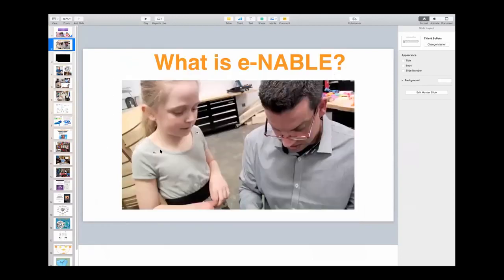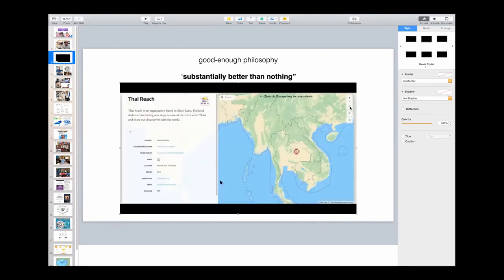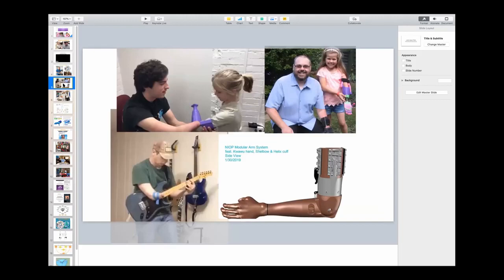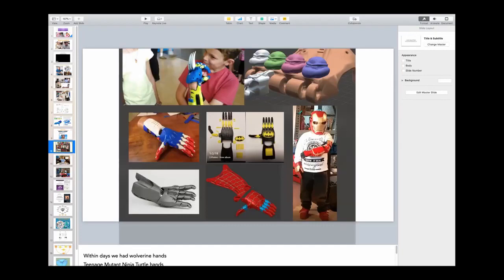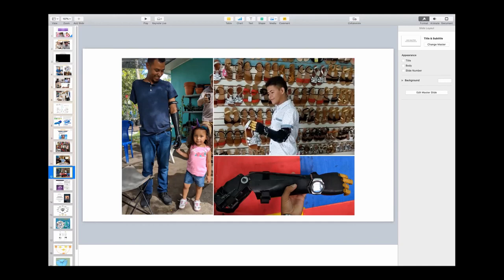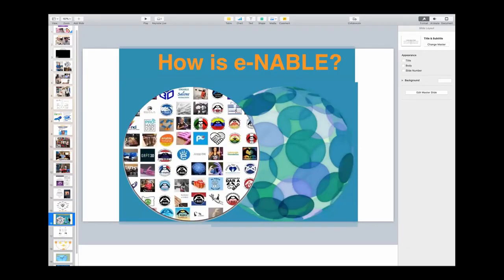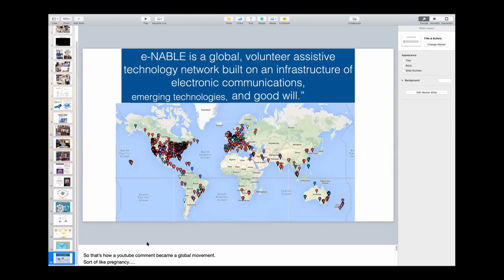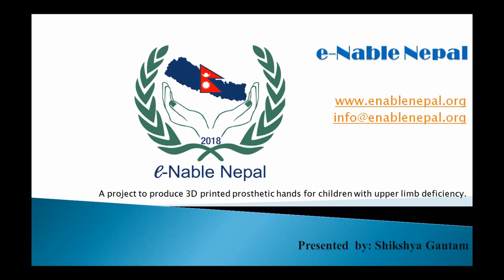Conceiving a 3D printed prosthesis – Jon Schull, eNable @ GHF Open Village